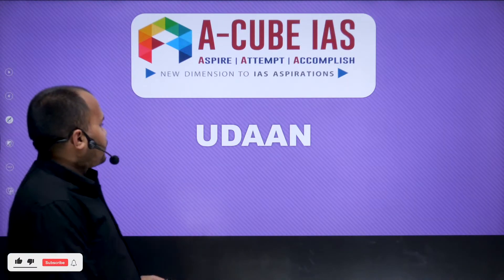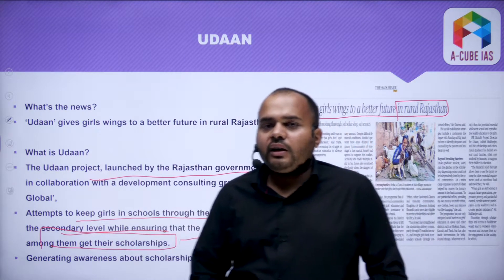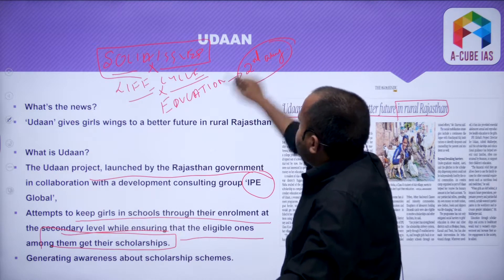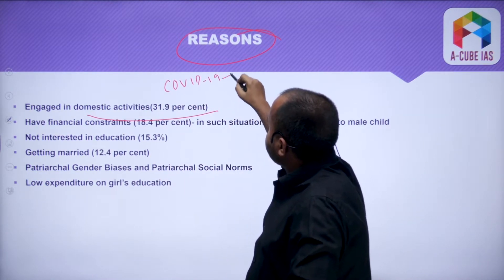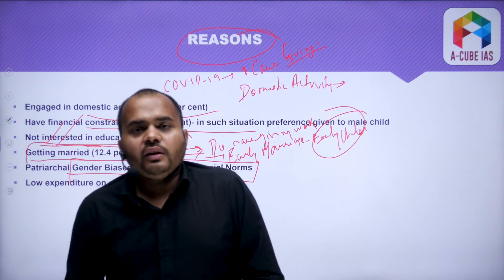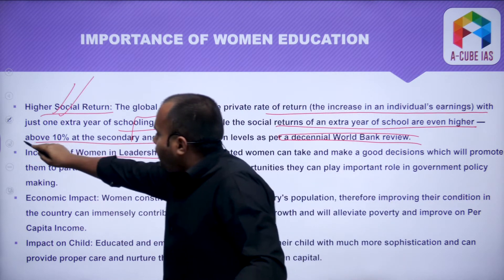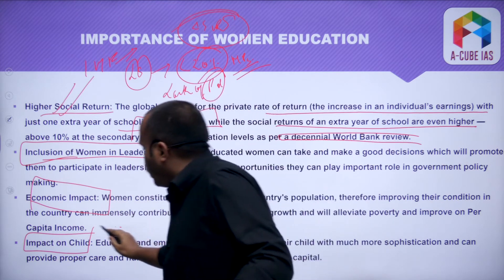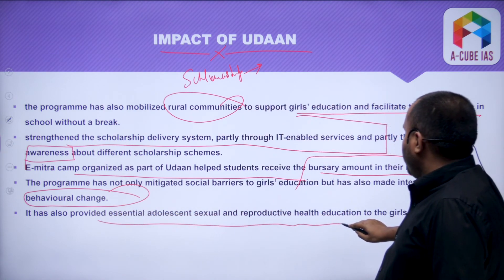Udaan Scheme - Scholarship Schemes for the Rajasthan Rural Girls | Current Affairs | UPSC IAS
Udaan Scheme - Scholarship Schemes for the Rajasthan Rural Girls

Current Affairs | UPSC IAS

A-Cube IAS came into existence with a mission to create impactful civil servants that can bring positive change for a better tomorrow. Therefore, A-Cube IAS has designed a right plan of action along with a brilliant mentorship which benefits the aspirants in their journey to become an IAS officer.

Our Courses for Best IAS Coaching in India.
1. General Studies Foundation Course

Features of Our Online IAS Coaching:.
1. Live Classes on Student's Portal
2. Meticulously planned, well structured course covering Civil Services Exam syllabus effectively
3. Highly experienced faculty with rich knowledge

Our Vision: To empower youngsters with information and knowledge relating to Civil Services
Our Mission: To create impactful civil servants that can bring positive change for a better tomorrow.